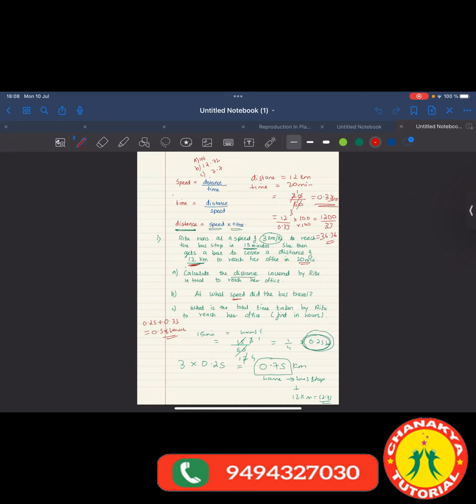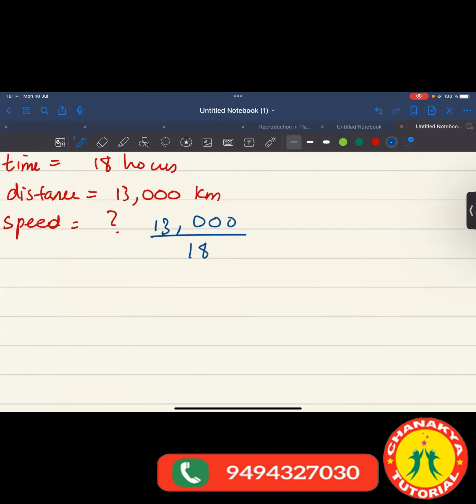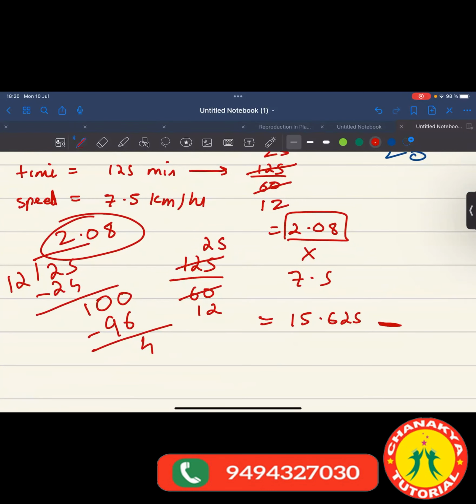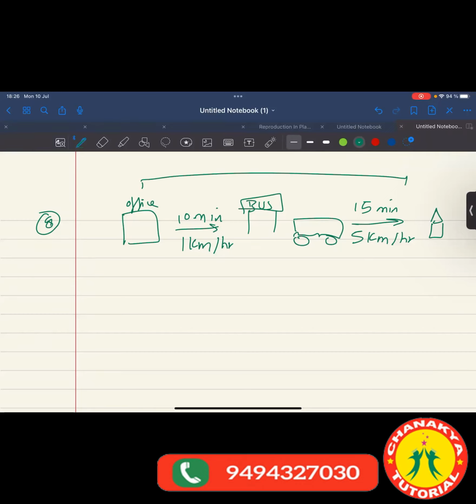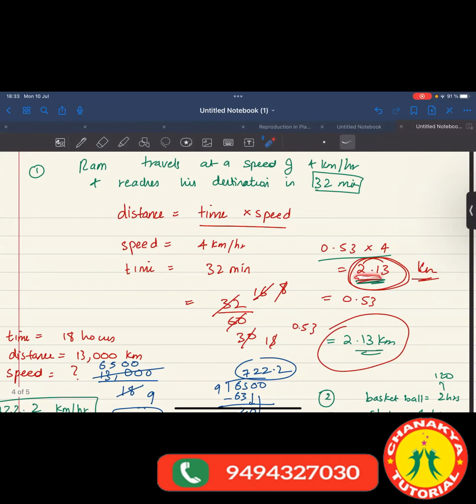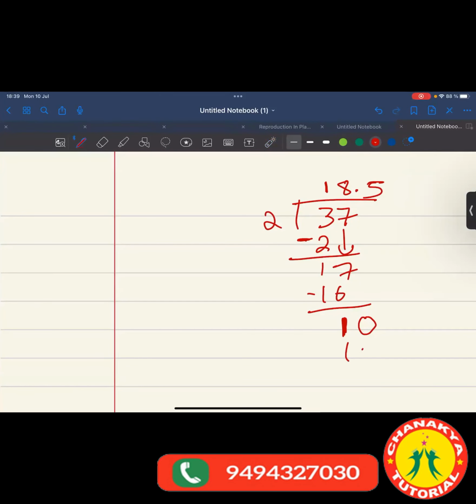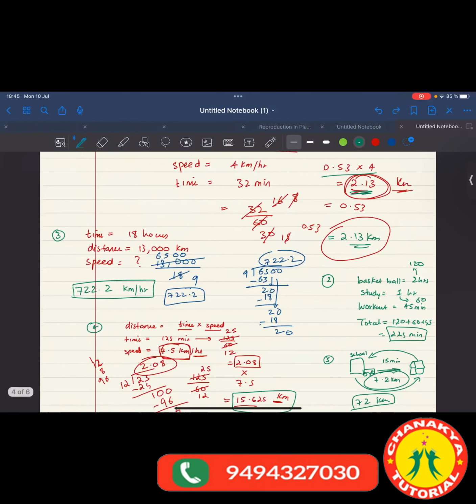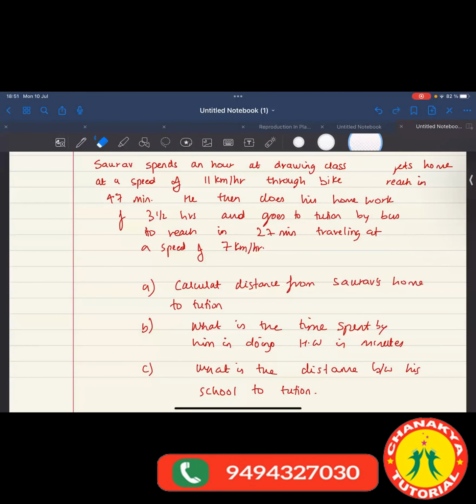Motion and measuring distance L6